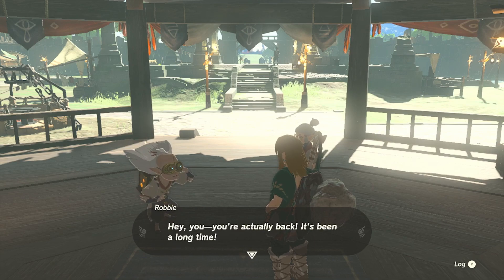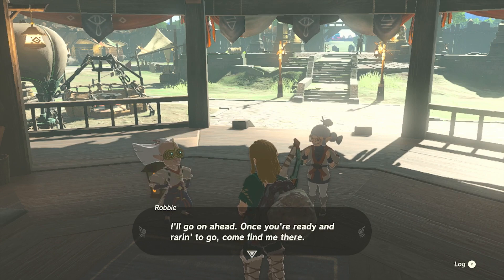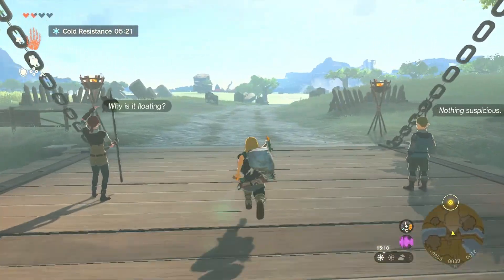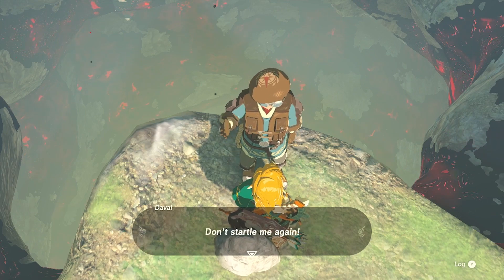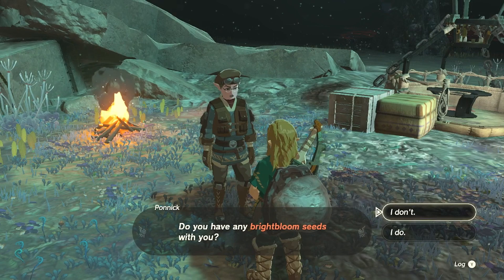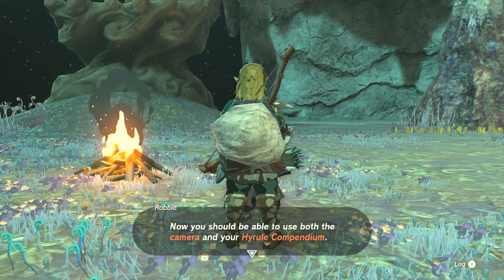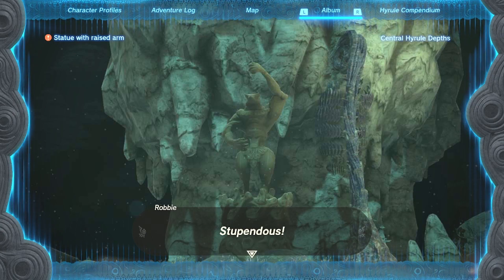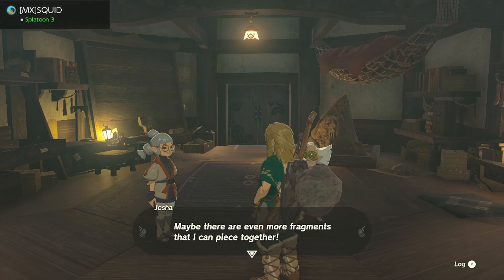LOZ Tears Of The Kingdom Camera Work In The Depths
How's it going everyone it's myself Jiggly Ruff Plays and I'm back with some Legend Of Zelda Tears Of The Kingdom on this one but I'm gonna say that it's all my mistake for missing this one out soon as I landed in Hyrule but we gonna be playing through camera work in the depths and I'm gonna show you all on how to get the camera on the purah pad.

The Legend of Zelda: Tears of the Kingdom is a 2023 action-adventure game developed and published by Nintendo for the Nintendo Switch. The sequel to The Legend of Zelda: Breath of the Wild (2017), Tears of the Kingdom retains aspects including the open world environment of Hyrule, which has been expanded to allow for more vertical exploration. Link, the protagonist of Tears of the Kingdom, is joined by Zelda and is opposed by a malevolent force that seeks to destroy Hyrule.